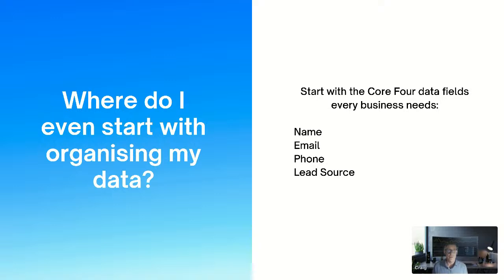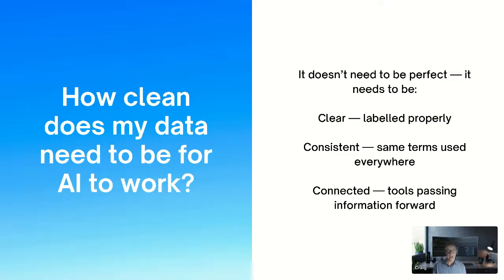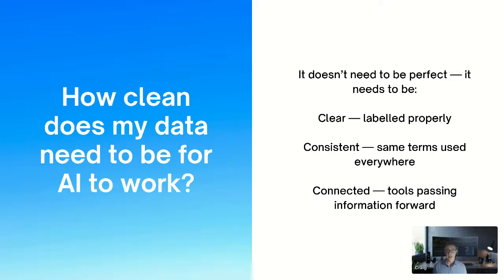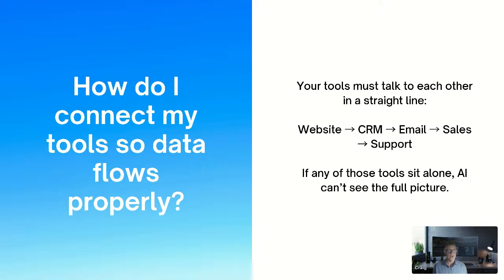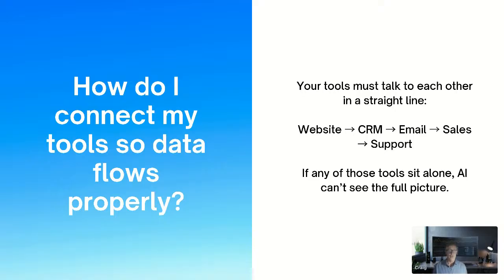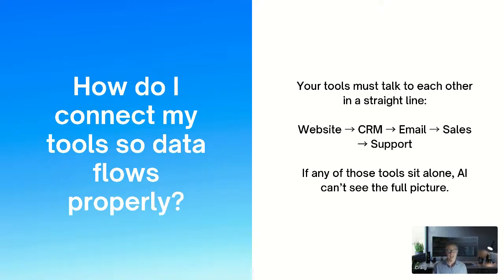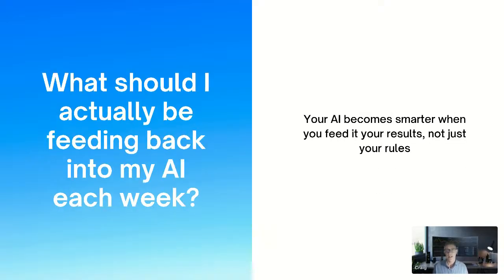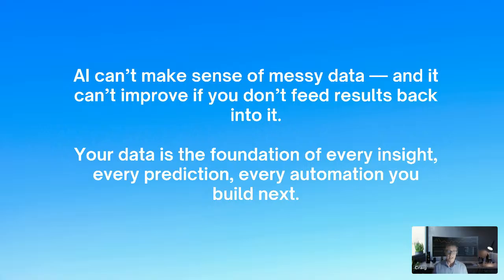The Fix - 21st November 2025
Welcome to The Fix — the show where we take the five biggest questions you’ve asked this week and give you the practical answers you can use right now.

This week’s theme is data — because after The AI Shift episode, one question kept coming up:
‘How do I get my data organised so AI can actually help me?’